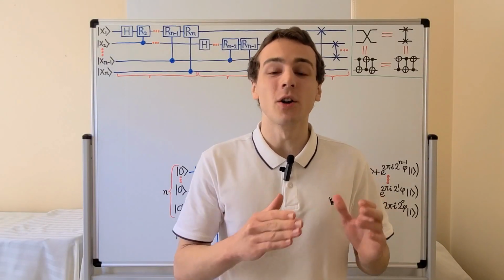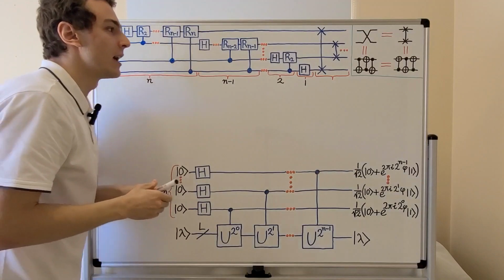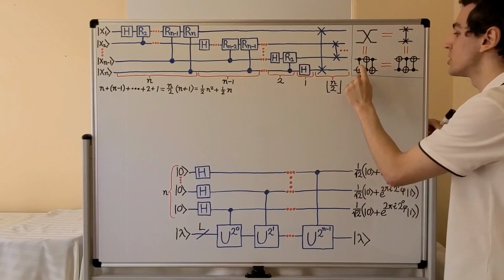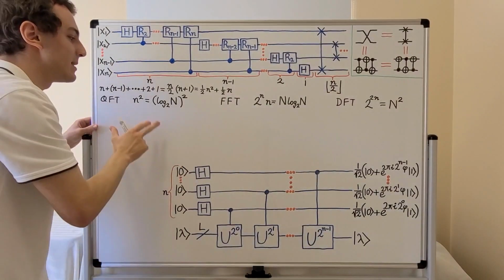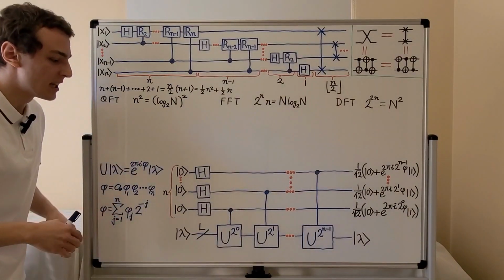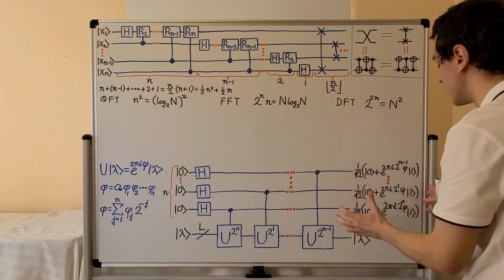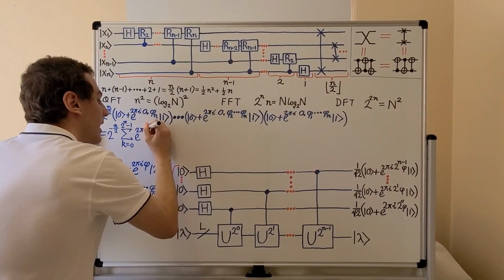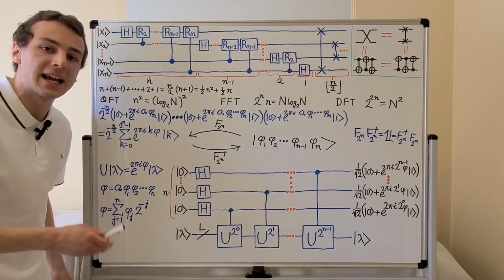Inverse n-qubit Quantum Fourier Transform and Phase Estimation Quantum Circuit